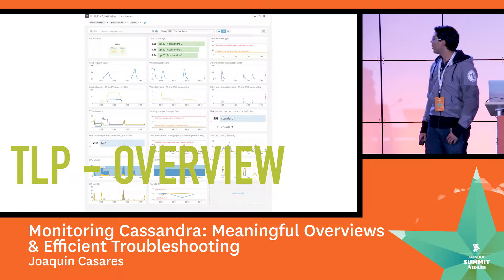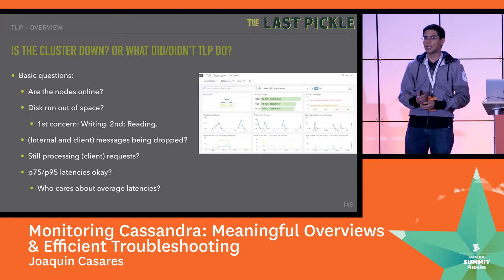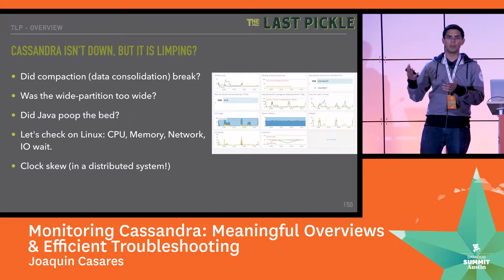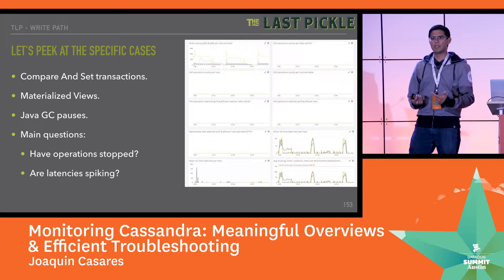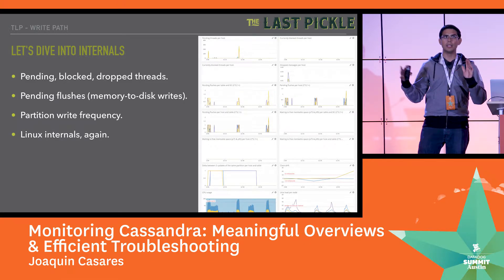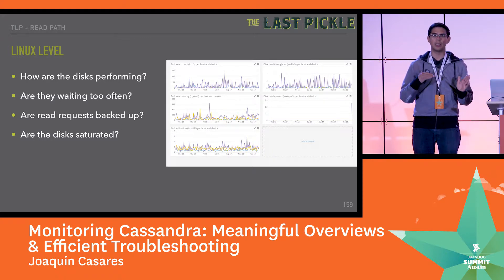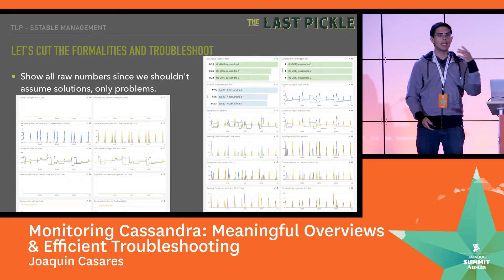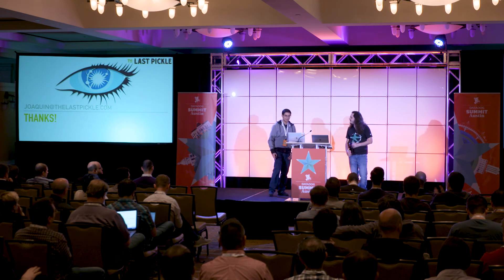Monitoring Cassandra: Meaningful Overviews & Efficient Troubleshooting - Joaquin Casares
Monitoring and management of distributed systems and datastores such Cassandra brings a different set of challenges than monitoring traditional systems. We no longer have the luxury of maintaining and grooming unique individual snowflakes, but instead must ensure consistency, and cull outliers from our clusters. In this session we will dive into a new set of monitoring best practices for Cassandra with Datadog developed by The Last Pickle team. Lessons and tooling that will enable you to successfully scale Cassandra will be shared. Though this session is specific to Cassandra, users of other distributed systems should find valuable lessons and best practices as well.